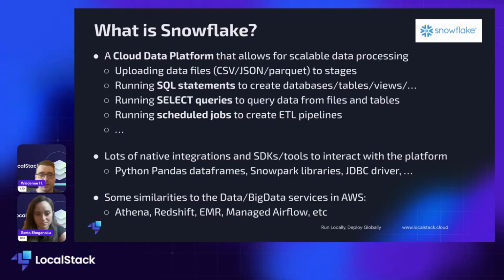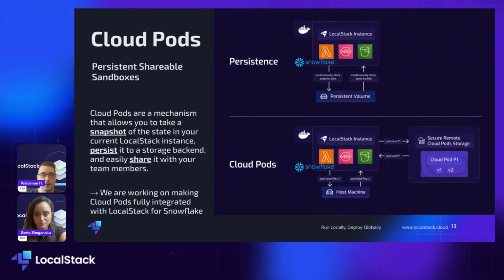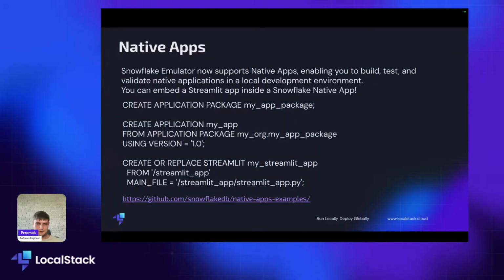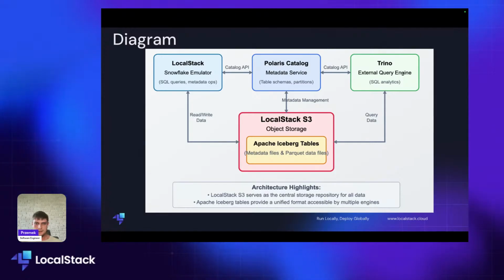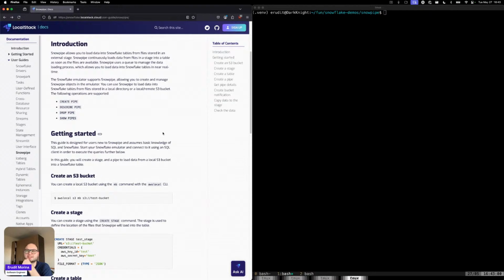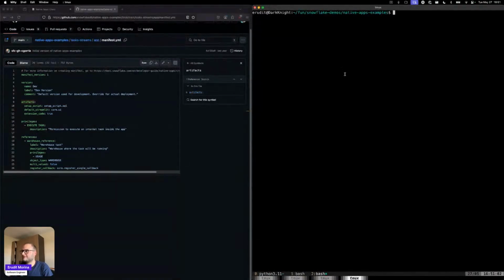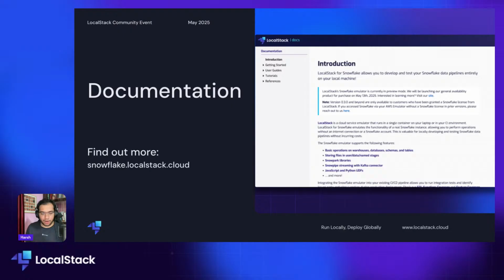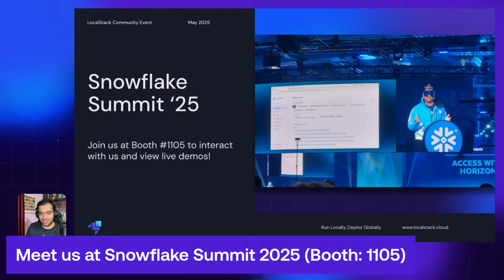Announcing LocalStack for Snowflake 1.0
Join us for a virtual community event to explore LocalStack for Snowflake 1.0, our latest major release designed to simplify how developers build, test, and iterate Snowflake applications locally.

LocalStack for Snowflake 1.0 provides an enhanced local development environment, significantly improving compatibility, extensibility, and parity with Snowflake. This allows development teams to test complex Snowflake workflows locally, accelerate feedback loops, and minimize dependencies on live cloud resources, all while maintaining full control and customisation.

During this session, we'll showcase key features and improvements through practical demos and discuss their impact on your development workflow.

## Agenda

• Introduction & Welcome
• Road to LocalStack for Snowflake: Vision and objectives behind the release
• What's New in LocalStack for Snowflake 1.0: Major enhancements and new features overview
• Tech Demos: Polaris Catalog, Native Apps deployment, Web UI, and more
• Community & Resources overview
• Q&A Session

By the end of this event, you'll understand how LocalStack for Snowflake 1.0 enhances your ability to develop and test Snowflake workflows locally, enabling quicker iteration, robust testing, and streamlined workflows.

## Social & Community